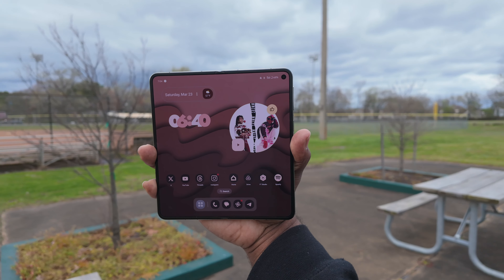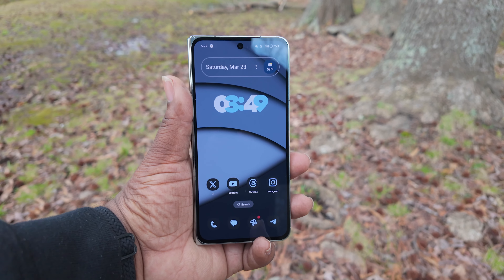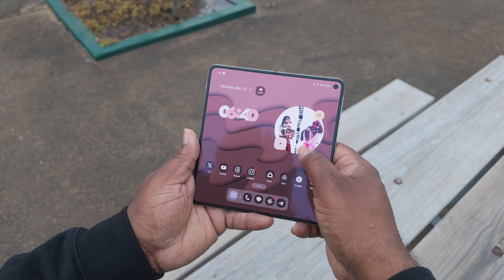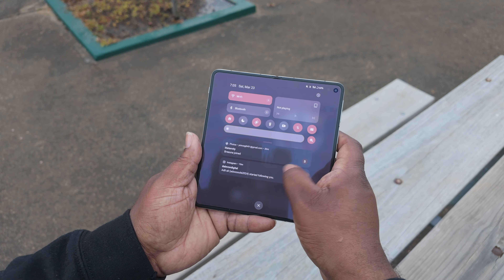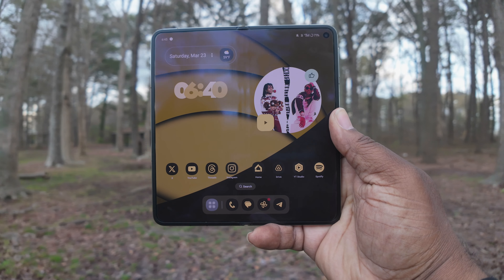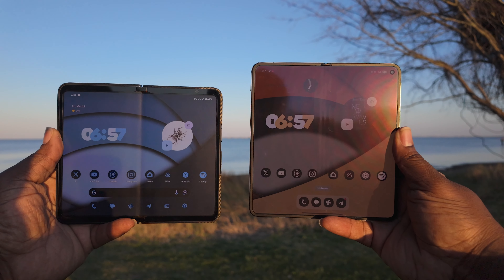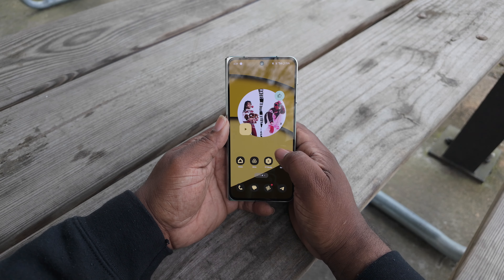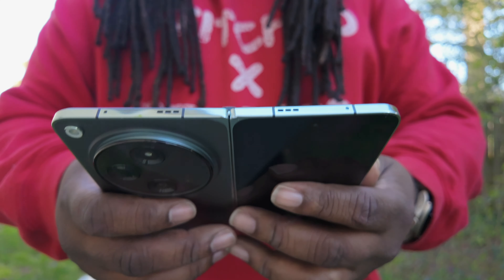OnePlus Open I Dont Trust The HYPE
Lightroom + Photoshop Preset Pack 1

Equipment Used in my videos:

Camera: Dji Pocket 3

Dji Mic 2

Light: Neewer Q4